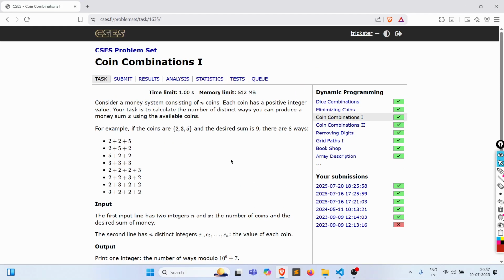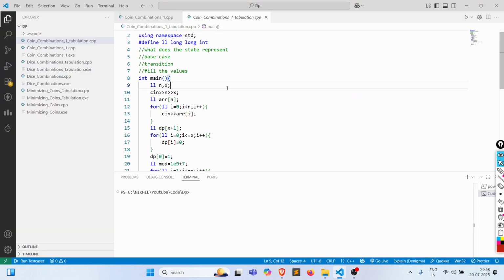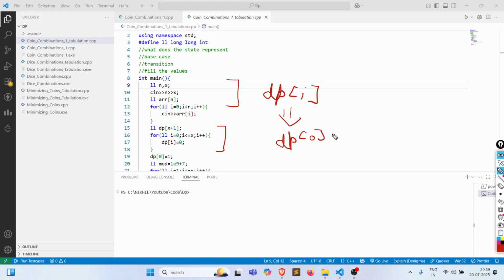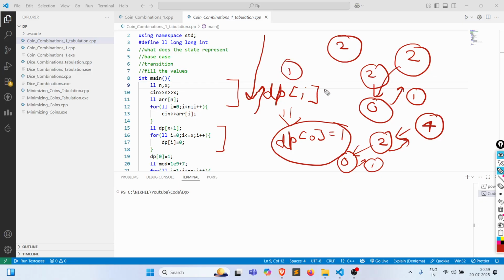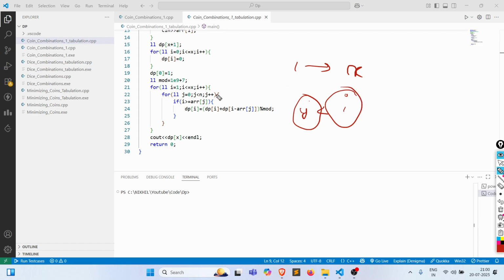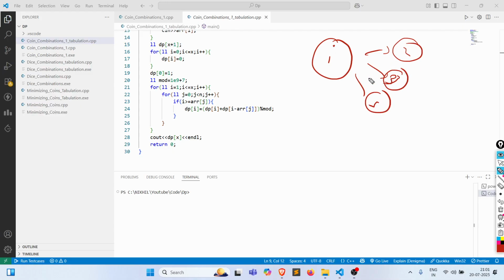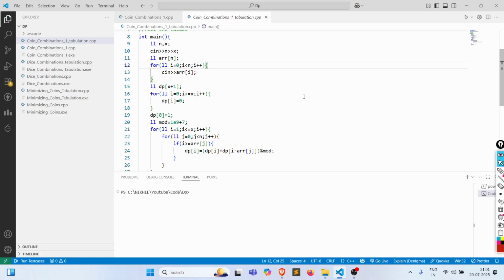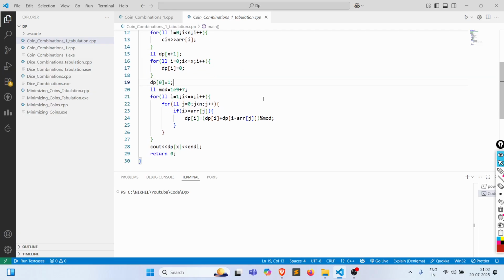CSES DP-3,Coin Combinations 1 Tabulation